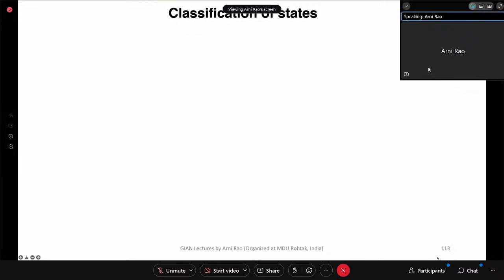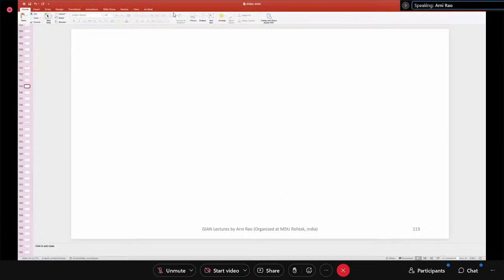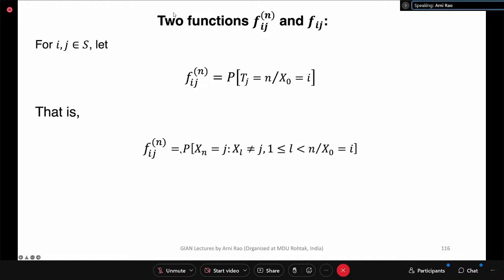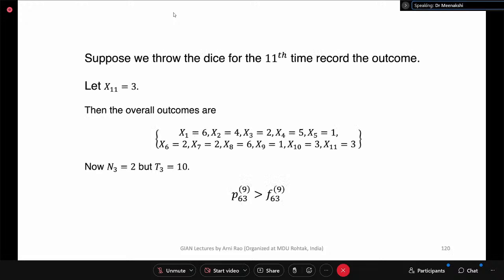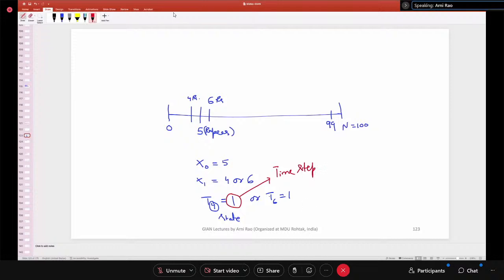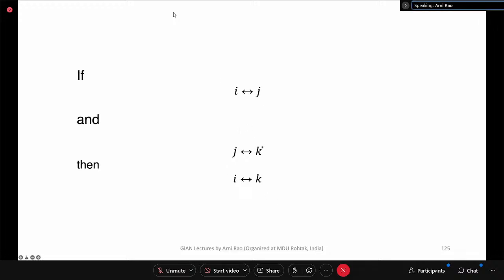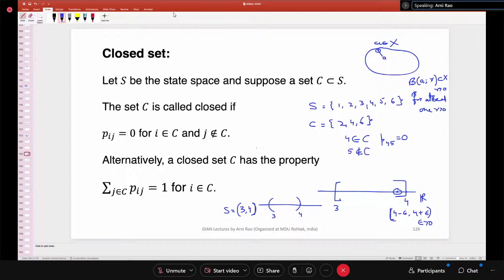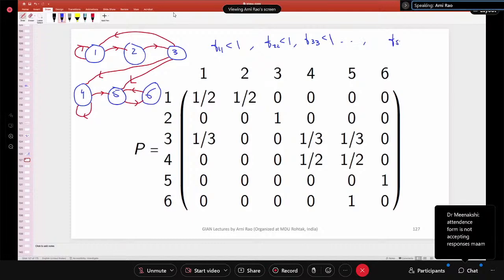Dynamic Risk Prediction or Cardiovascular Diseases, and Statistical Models for the Diseases